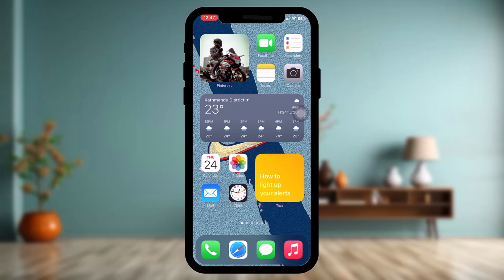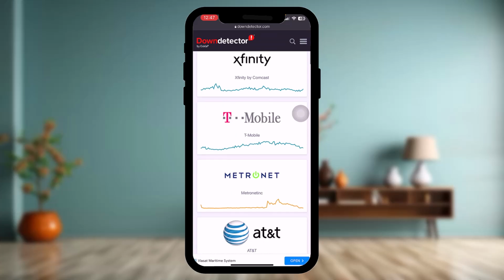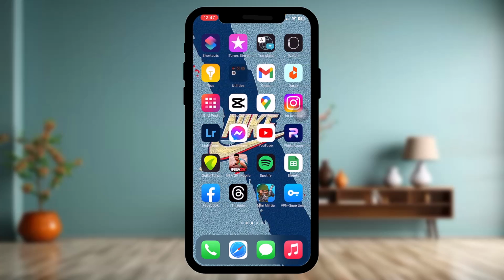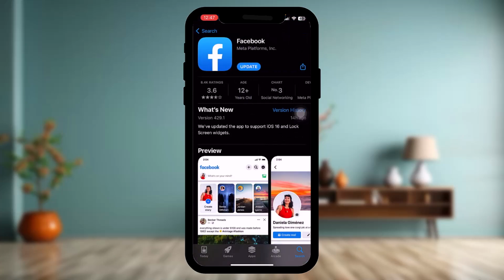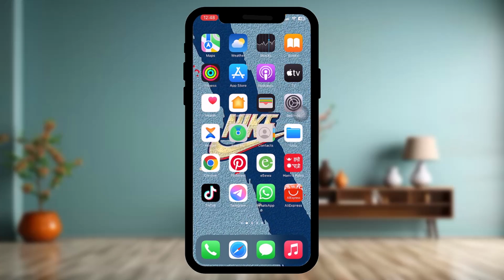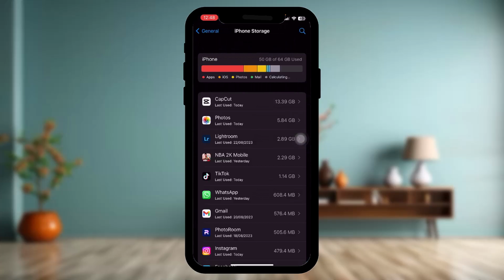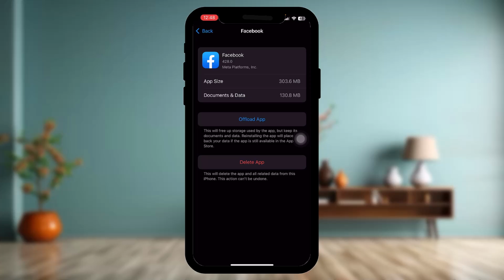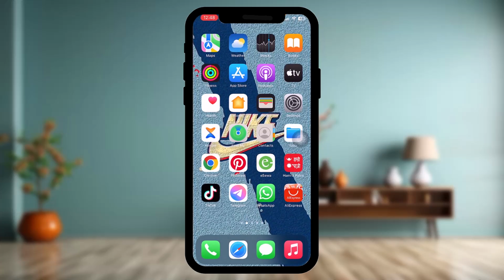How to Fix Facebook This Content isn't Available Right Now ! Fix No Post Available on Facebook 2023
Want to know How To No Post Available on Facebook  but don't know how?
This quick video will guide you to No Post Available on Facebook

So, in this few simple steps you can successfully No Post Available on Facebook

Timestamps :
00:00: INTRODUCTION
00:16: OPEN WEB BROWSER
00:35: UPDATE THE APP
00:58: OFFLOAD AND RELOAD APP